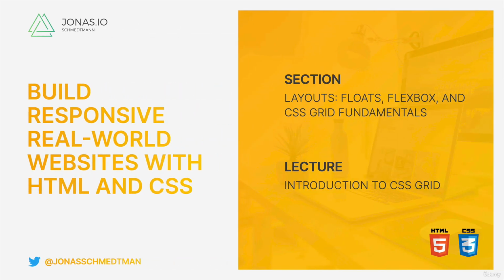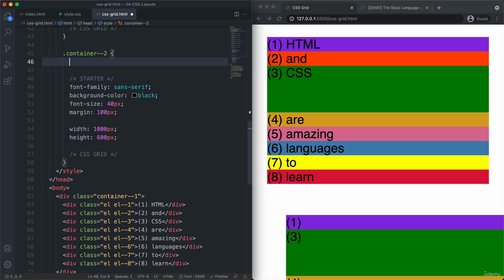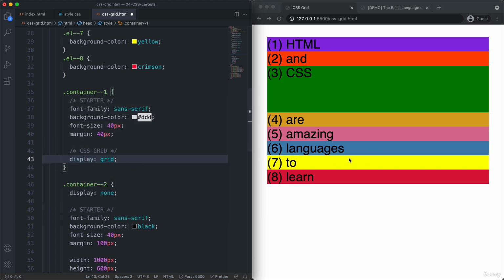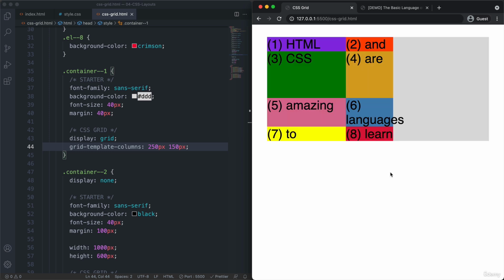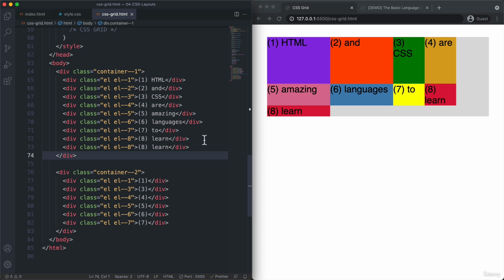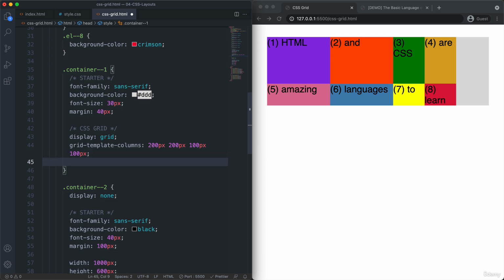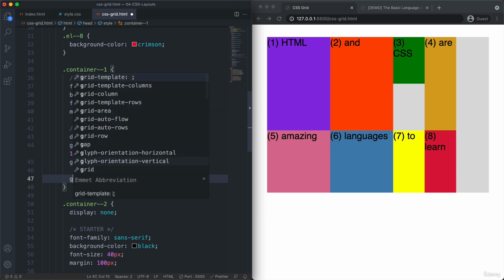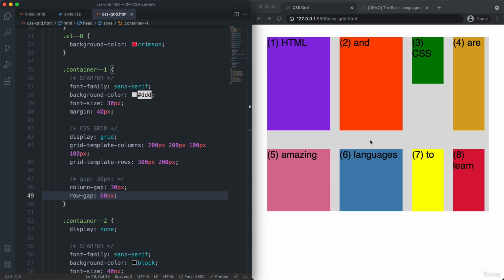IN THIS COURSE YOU'RE GOING TO LEARN ABOUT CSS GRIND AND HOW IT WORKS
IN THIS COURSE YOU'RE GOING TO LEARN HOW TO USE CSS GRIND